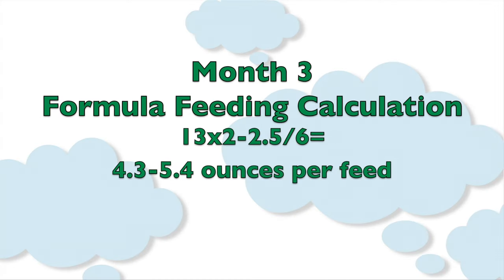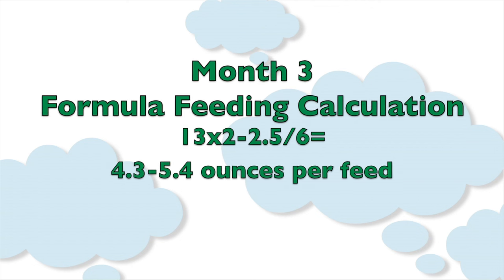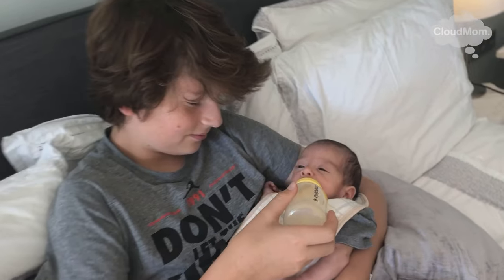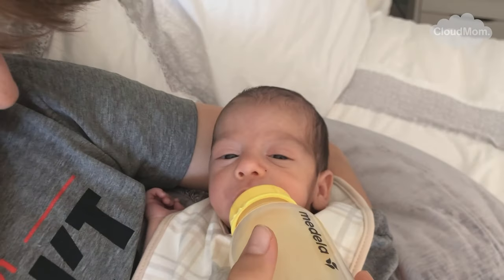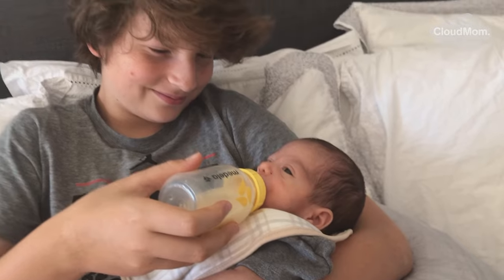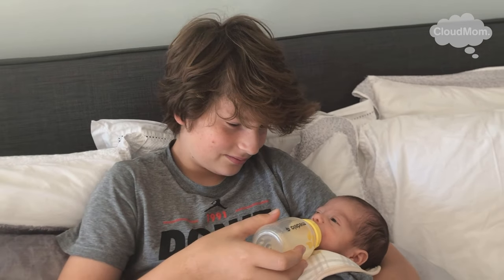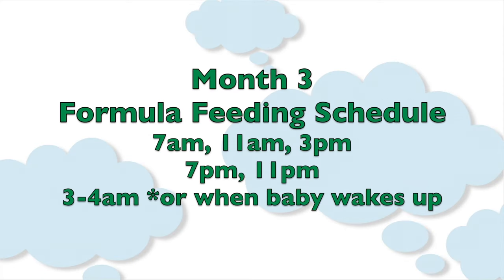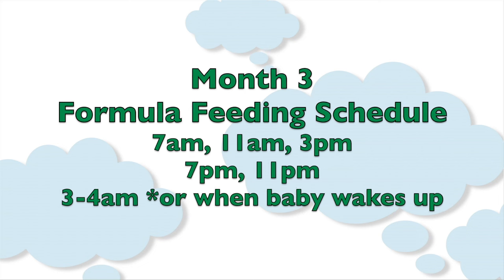3-Month-Old Baby: Formula Feeding Amounts, Tips, and Schedule | CloudMom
Formula feeding amounts, tips, and schedule for a 3 month old baby. More about your 3 month old baby